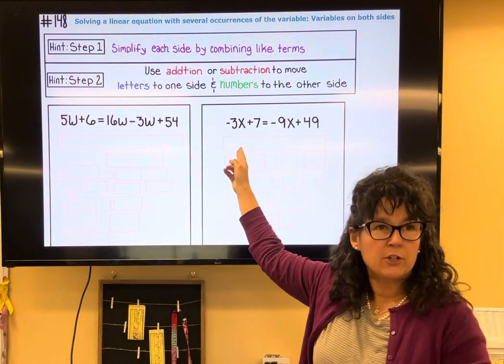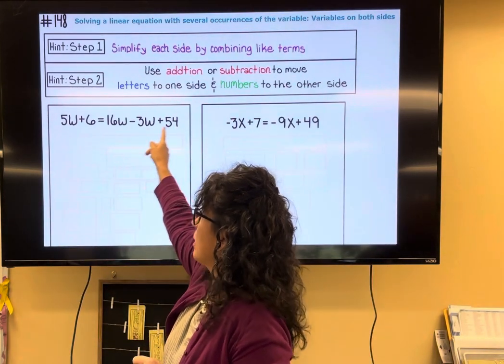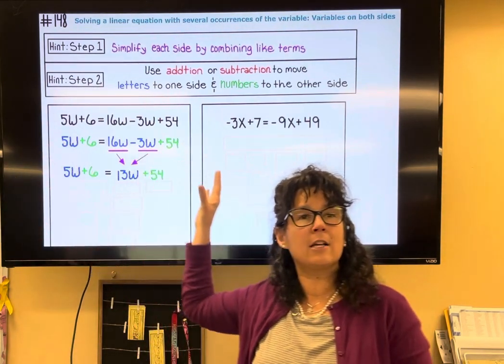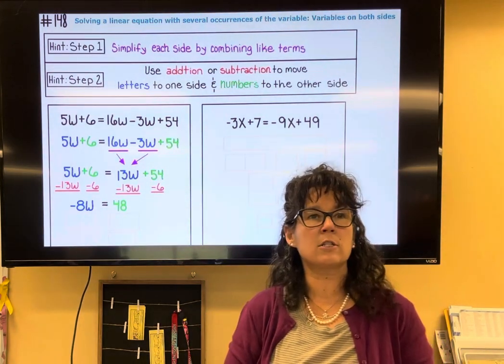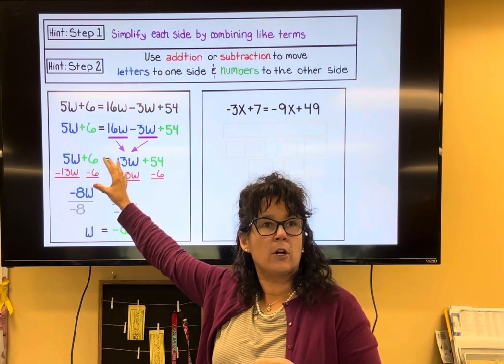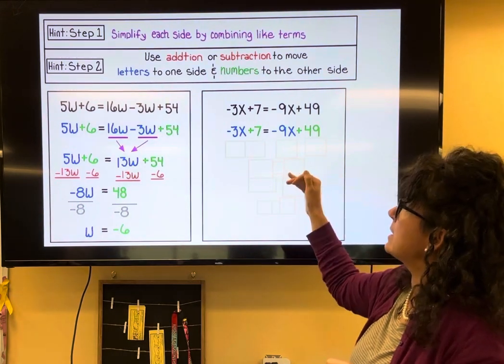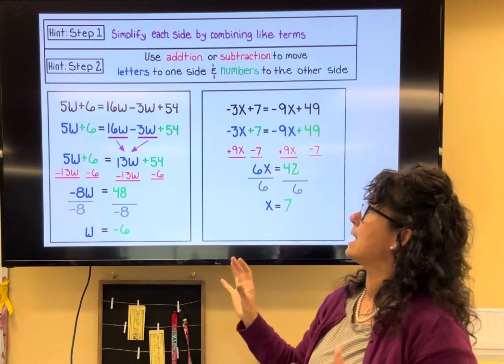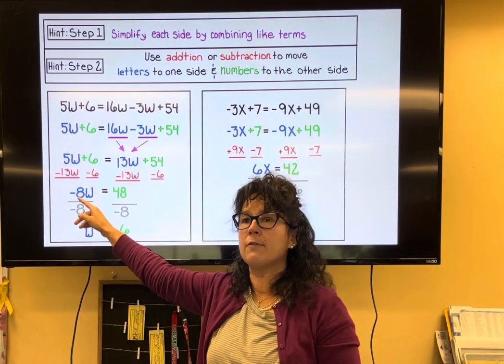Solving a linear equation with several occurrences of the variable: variables on both sides ￼